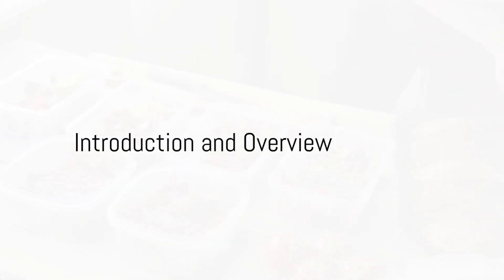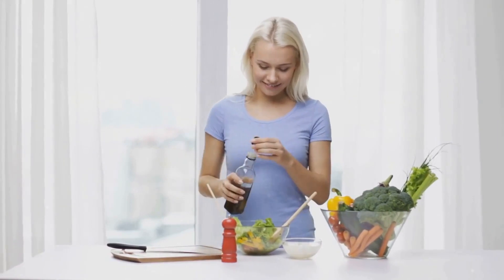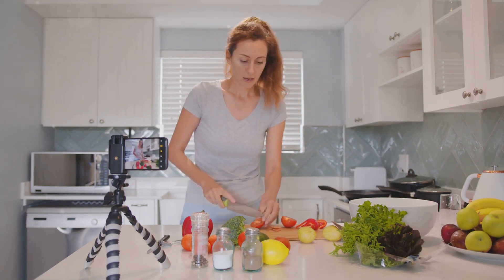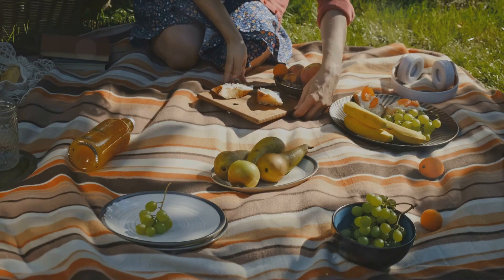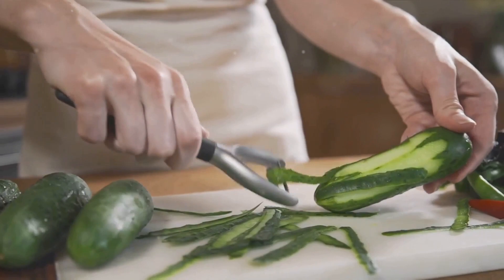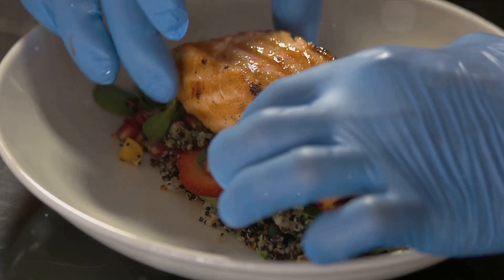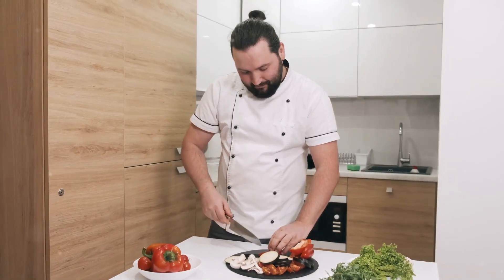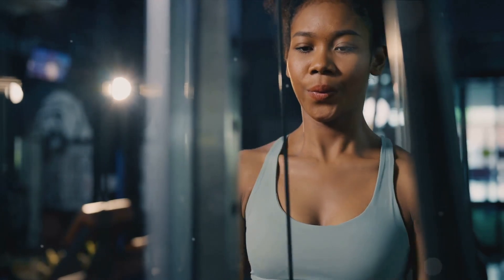Mastering Meal Prep: Your Ultimate Guide to a Week of Healthy Eating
🍲✨ Ready to revolutionize your weekly routine? Join me, viewer, on a culinary journey as we unveil 'The Ultimate Guide to Meal Prep for a Healthy Week' right here on VitalityVaultt! If you've ever wished for simpler, healthier meal options that don't compromise on taste, you're in for a treat. Let's dive into the ultimate guide!EatWellLiveWell